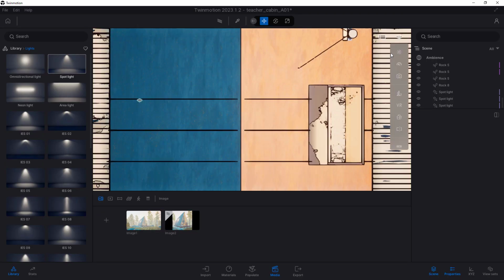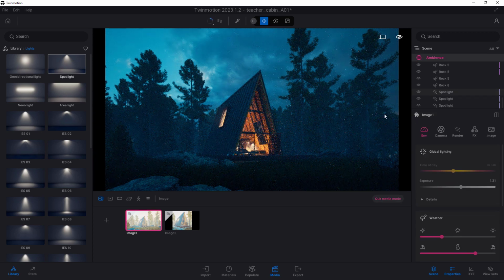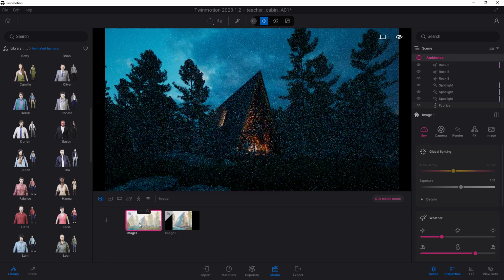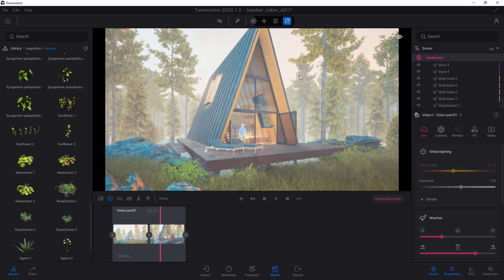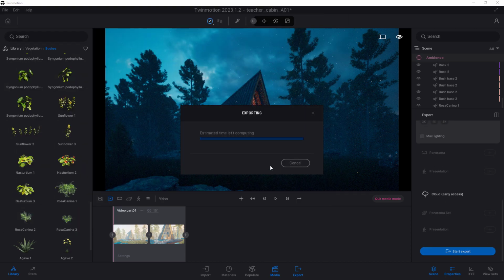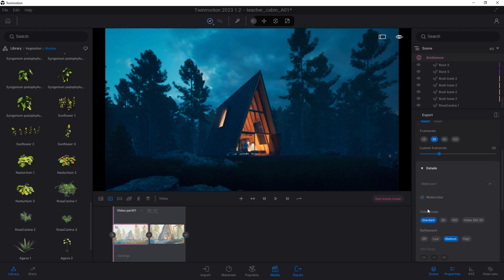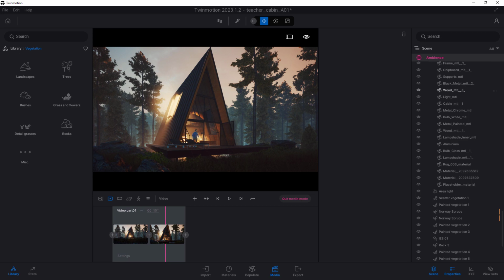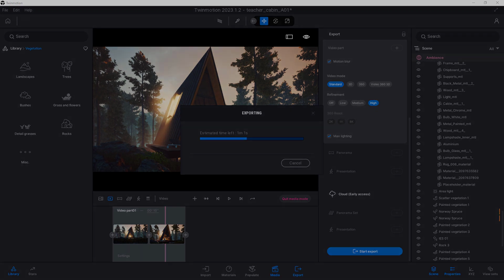Animating With Twinmotion | Fast, Easy and Realistic!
In this video I am continuing my experimentation with real time archviz tools, specifically Twinmotion 2023. I am very interested in this software, for the reasons I outline in the video. Check it out and let me know what you think.

FULL DESCRIPTION
Twinmotion has some very intriguing things about it that I think are worth exploring for archviz artists. In this video, I go over those things, but also show my own experimentations trying to create a professional looking project in Twinmotion. It does not go fully as planned. I experimented with path tracing and real time lighting, trying to get photo realistic results. Check out my results at the end, download my models, and please let me know what you think of my experiments in the comments.

Are you using Twinmotion?
Are you getting better results than I am?
Do you use a different tool for real time solutions?

I'd love to hear from you all.